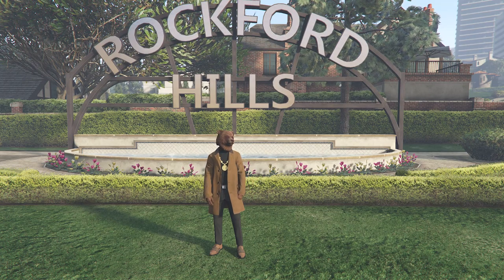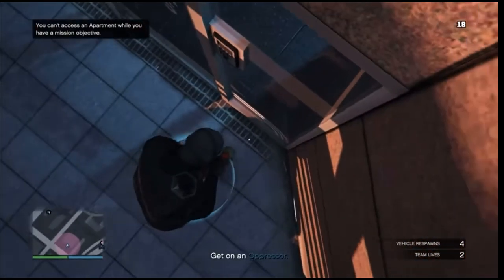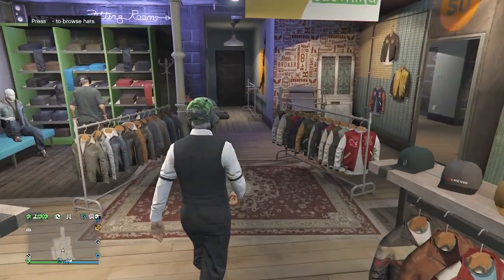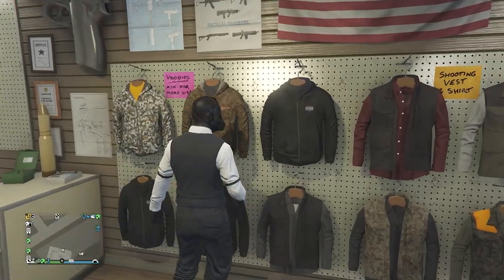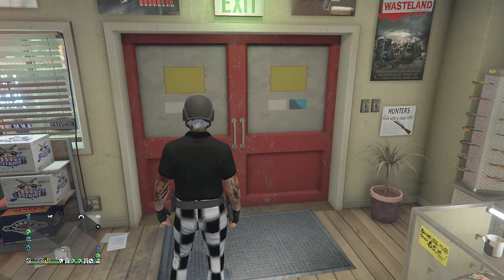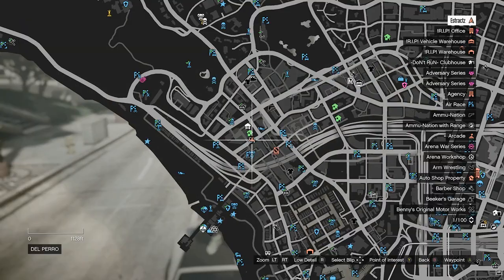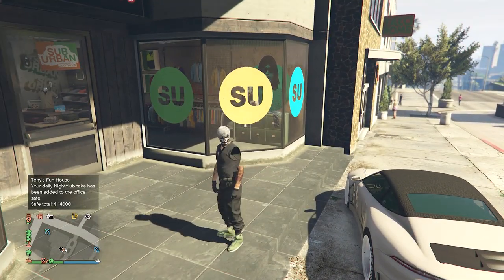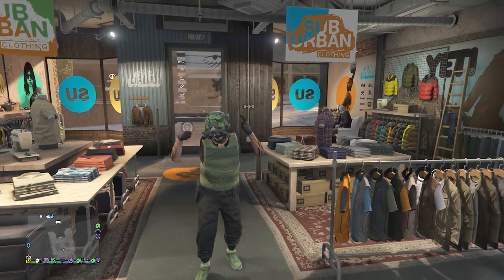Easy Green & Black Joggers Invisible Arms Glitch Tryhard Modded Outfit (No Transfer) (GTA Online)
Video Time Stamps:
Intro 0:00
Black Joggers 0:07
Outfit 2:46